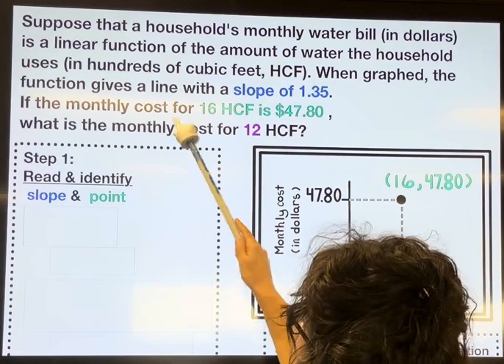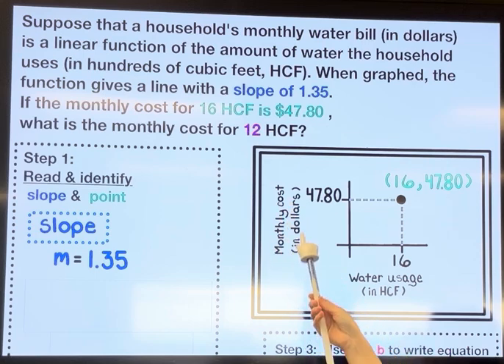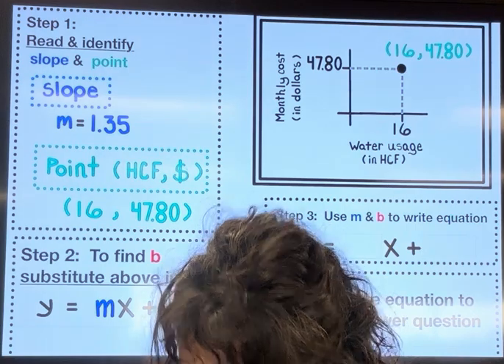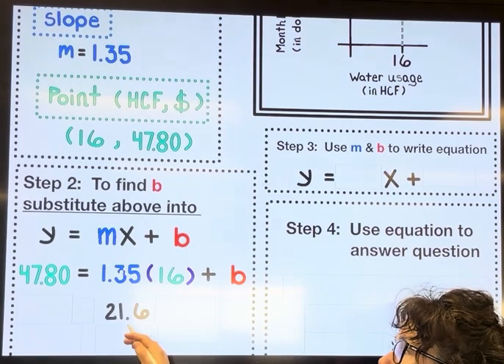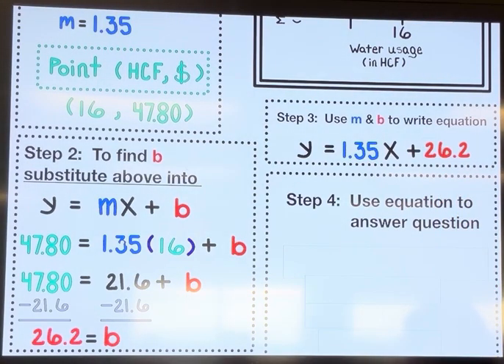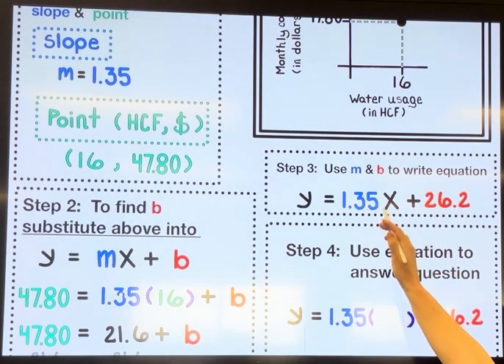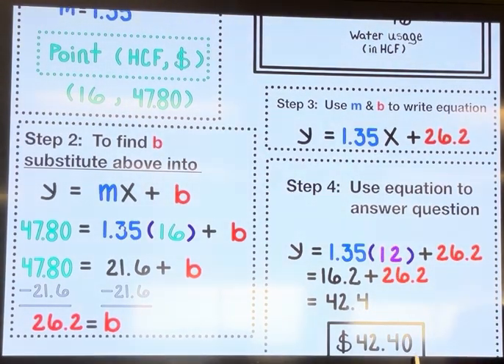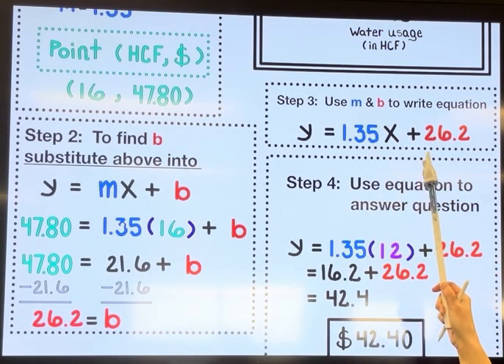Application problem with a linear function: finding a coordinate given the slope and a point